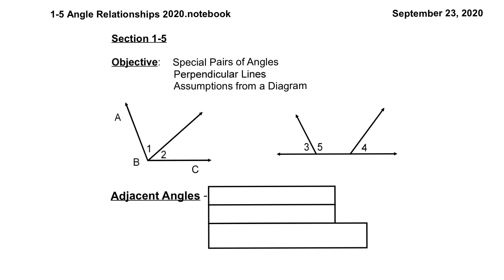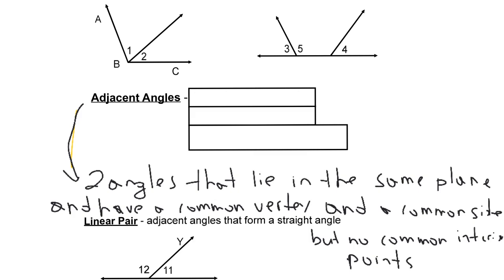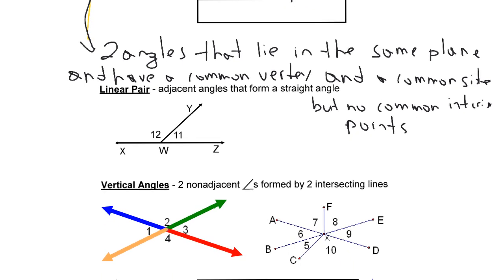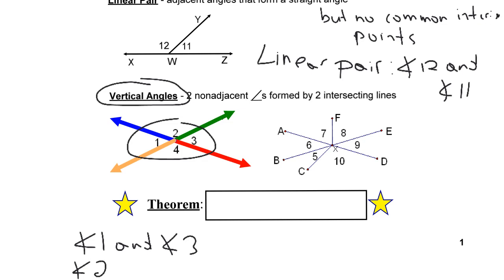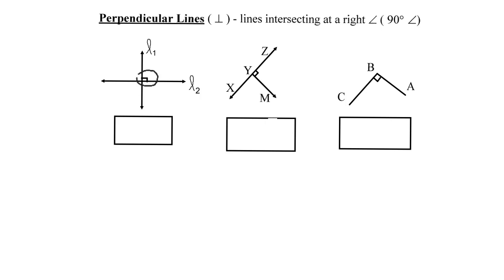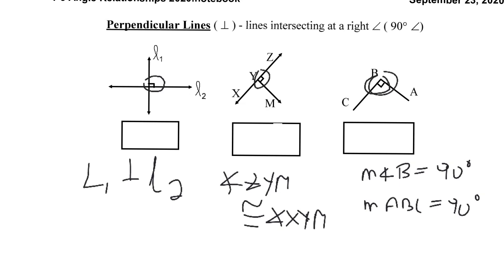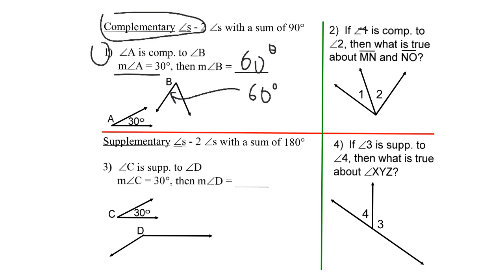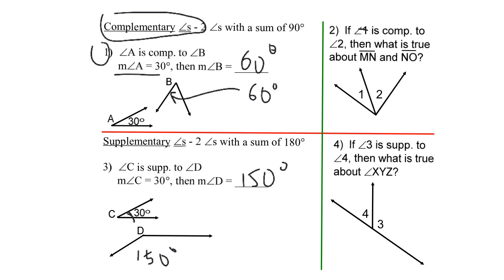1.5 vid geo